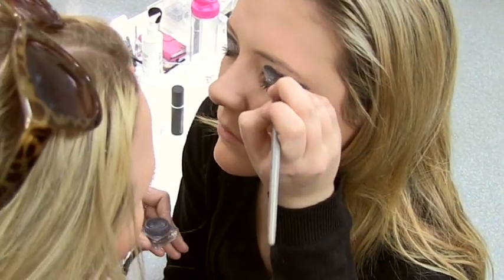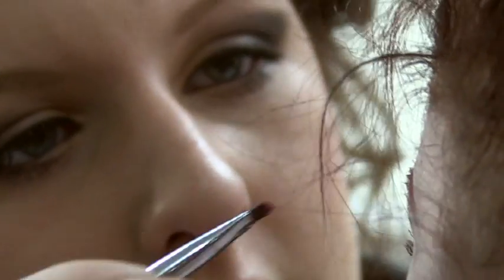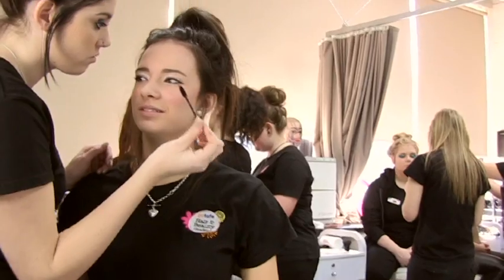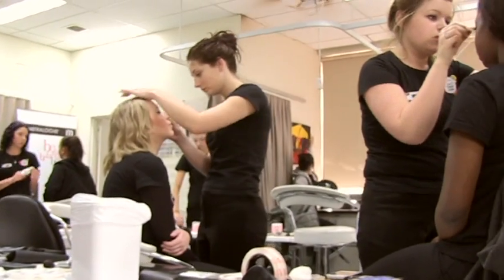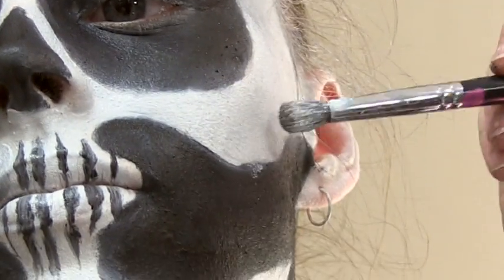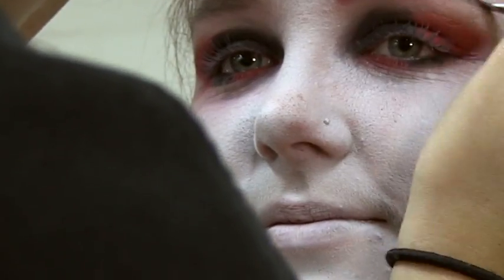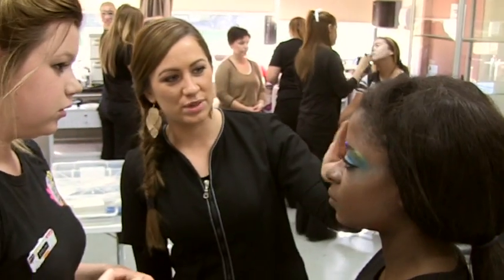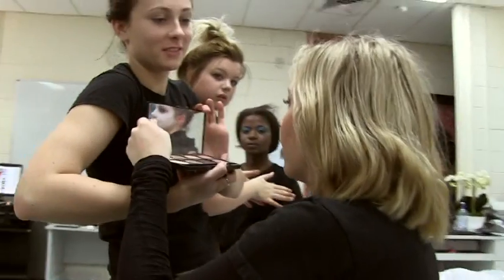GOTAFE - VET Beauty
Do you get a buzz out of making clients feel relaxed and revitalised? Turn your passion into a career in Beauty Therapy. People with this qualification work in jobs across the beauty industry, treating clients to an indulgent day spa session, right through to travelling the Pacific on a cruise ship.
Learn from the experts in our on-campus spa facility while you apply those skills to your workplace. We'll teach you the latest techniques and treatments:
• lash and brow treatments
• nail technology services
• waxing
• make-up
• body massage and aromatherapy
• manicures and pedicures